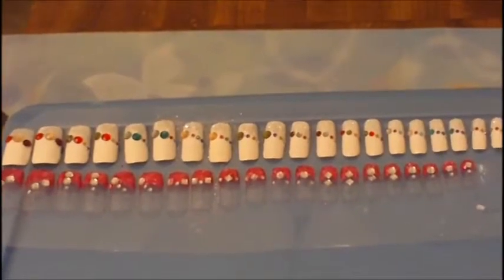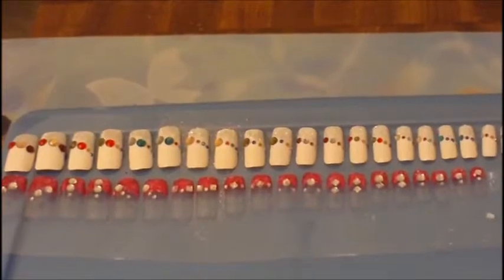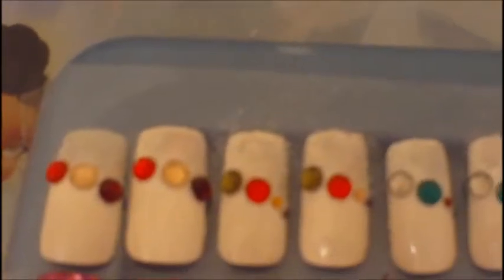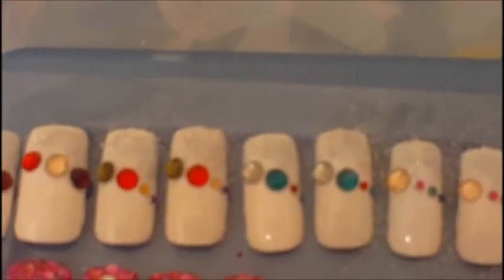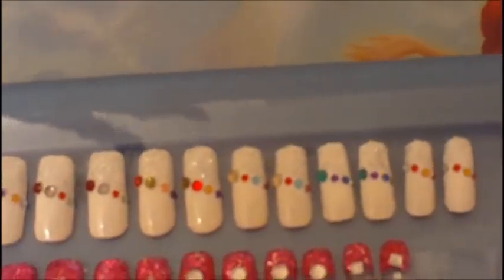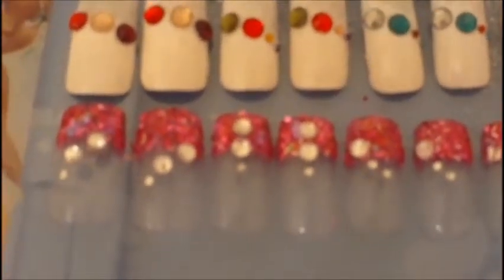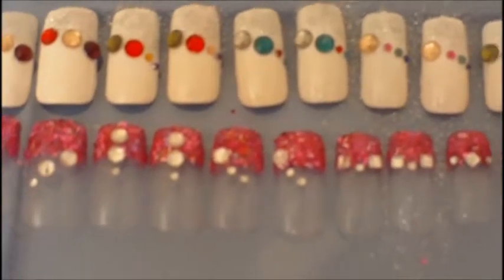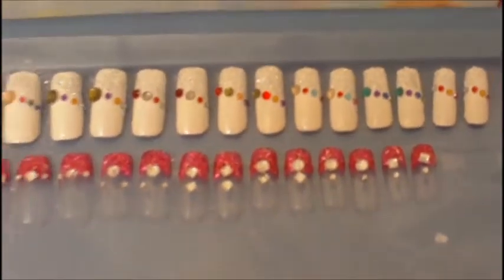Nail Designs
This are set I make and sell them to friends and family :)

Comment and let me know what you think :)